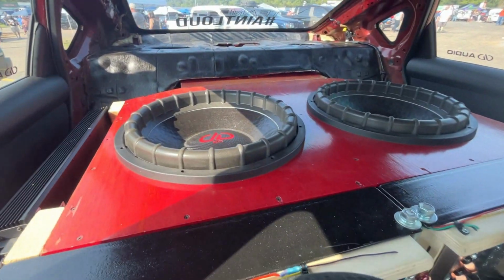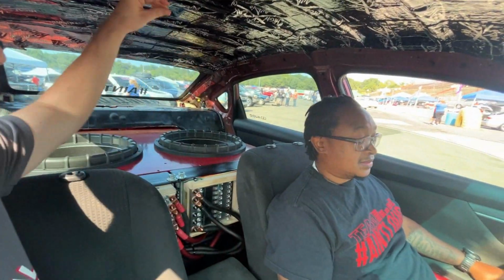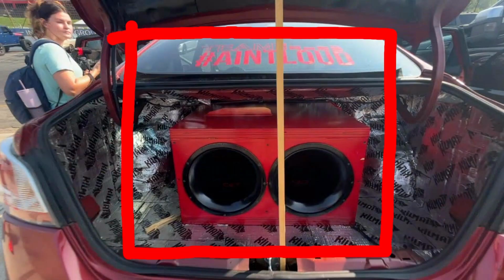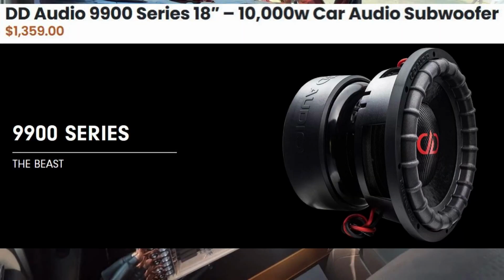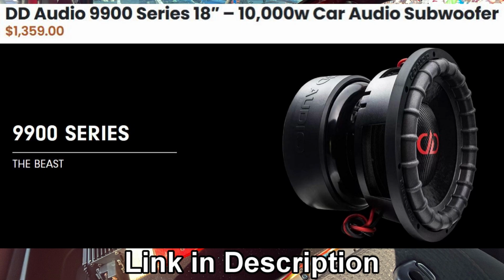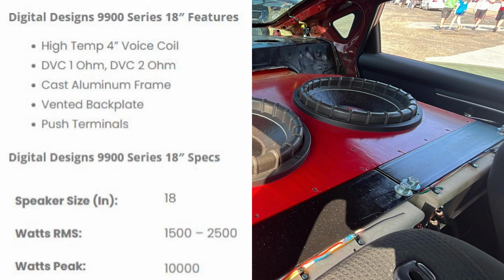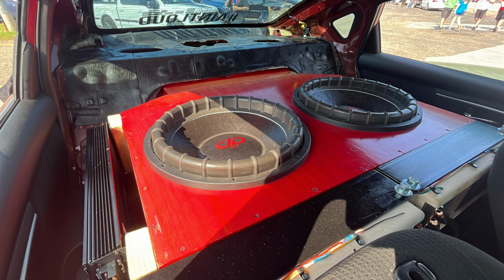2 18S ON TOO MUCH POWER MADE THIS HAPPEN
📝Equipment/Notes:
Gerjuan's System
Show: Sundown 2023
Songs: Perkys Calling-Future
Charging to 15.8 Volts